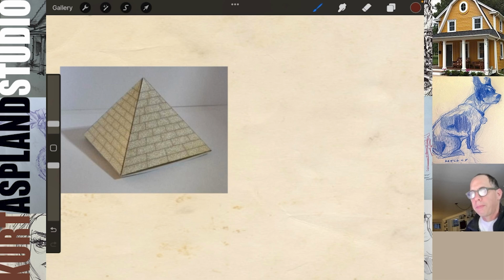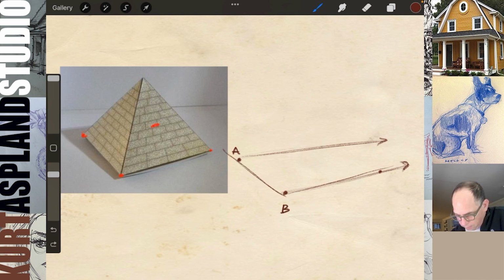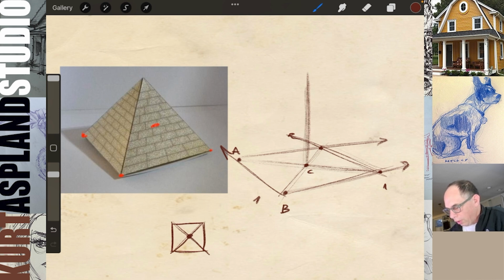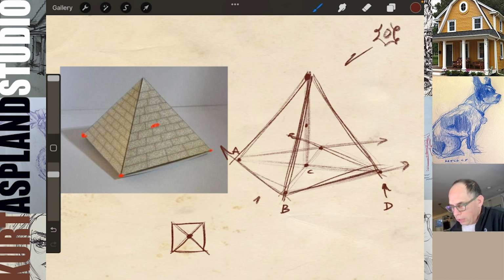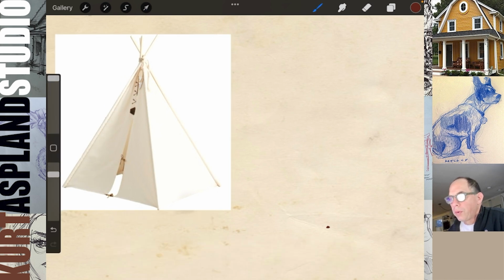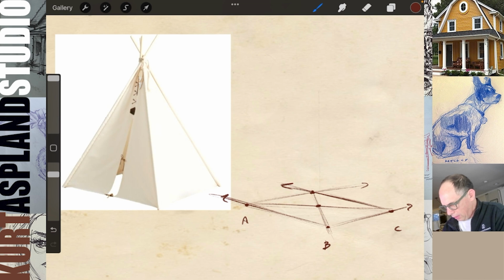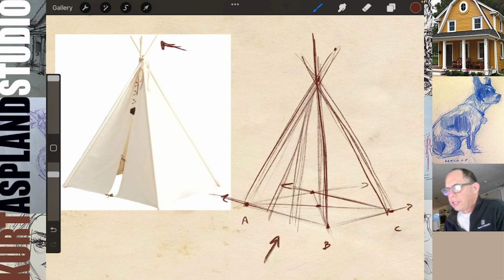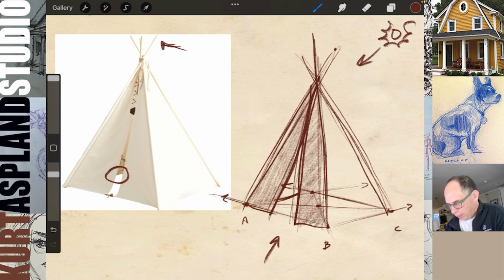Master Perspective: Draw Pyramids, Teepees & Mountains in 3D!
🚀 Struggling to draw solid, three-dimensional structures? Whether it’s pyramids, teepees, or even mountains, understanding perspective is key!

👋 Hey, I’m Kurt, A Dad Who Draws, and in today’s lesson, I’ll walk you through step-by-step how to draw pyramids and teepees in perfect perspective. Get this down, and landscapes, tents, and mountains will be a breeze!

🎨 What You’ll Learn:
✔️ The underlying structure behind pyramids, teepees, and mountains
✔️ How to place vanishing points for accurate perspective
✔️ Common drawing mistakes and how to fix them

00:00 - Intro: What Do Pyramids, Teepees & Mountains Have in Common?
00:15 - Why Perspective is Key for Drawing Structures
00:24 - How to Draw a Pyramid in Perspective
01:02 - Finding Vanishing Points for a Pyramid
02:16 - Adjusting the Pyramid’s Height & Angles
03:02 - Shading the Pyramid for Depth
04:04 - Which is Harder? Pyramids, Teepees, or Mountains?
04:06 - How to Draw a Teepee in Perspective
05:19 - Adding Volume & Depth to the Teepee
06:19 - Fine-Tuning Lines & Details
07:12 - Shading & Finishing Touches
08:00 - Thanks for Watching! What Should I Teach Next?